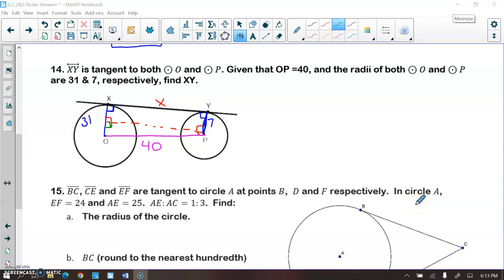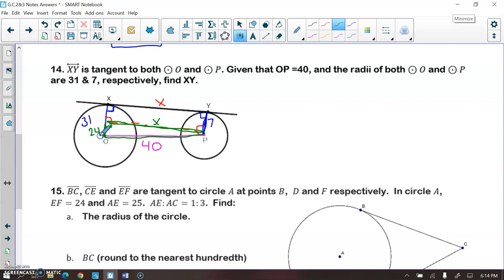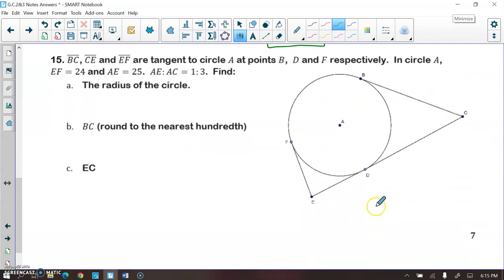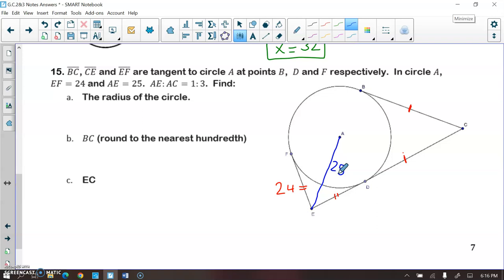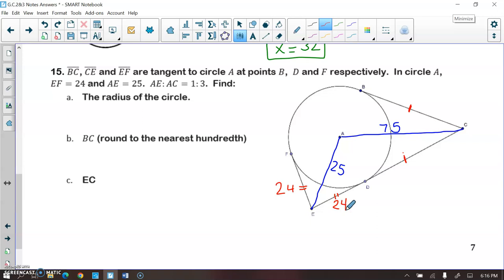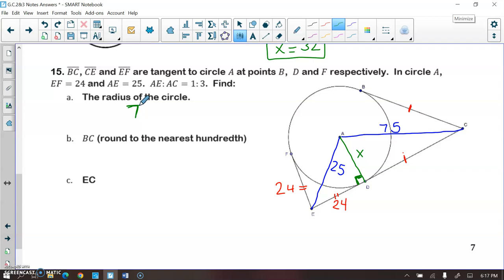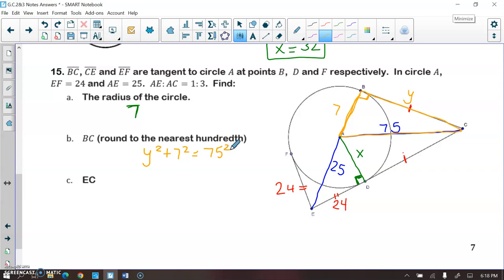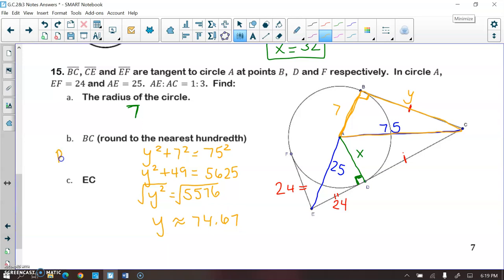G.C.2&3 Level 1-4 Video #3 Part 2